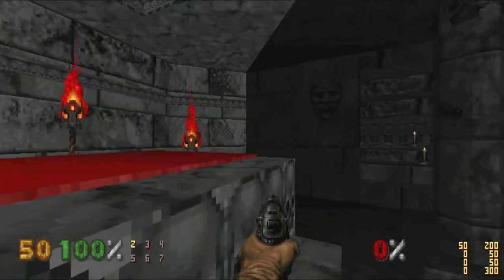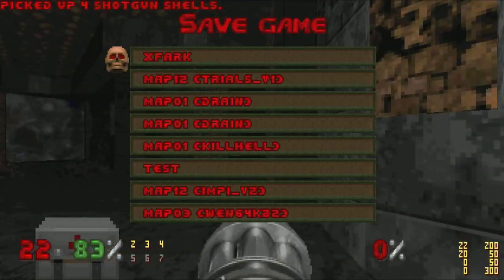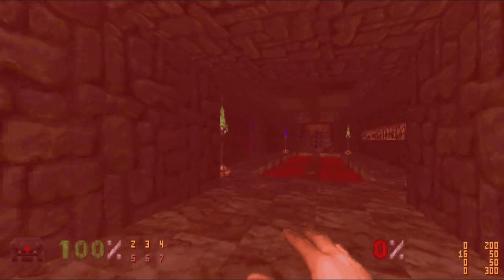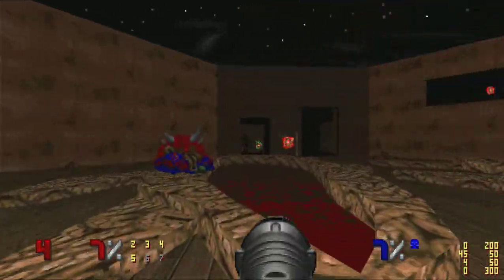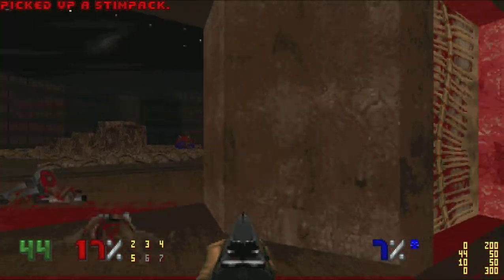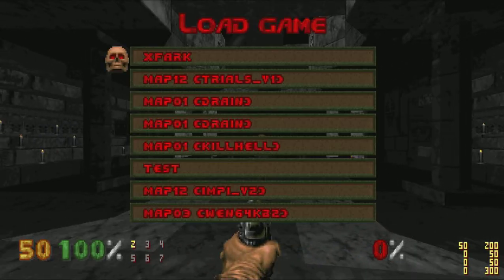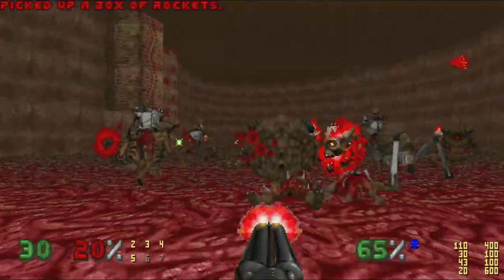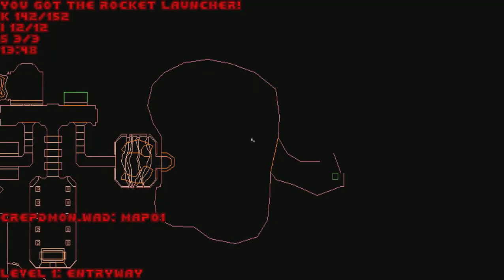FDA: "Creepy Ass Demon Tower" by xdarkmasterx